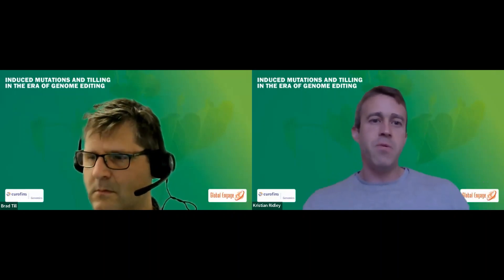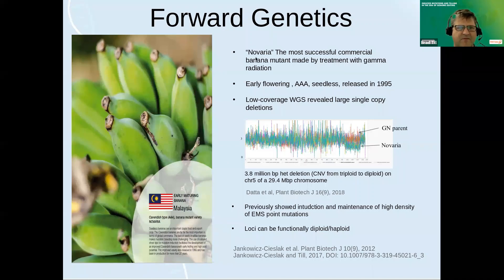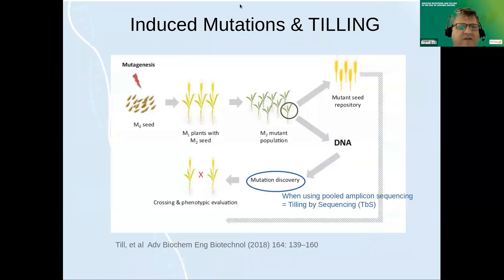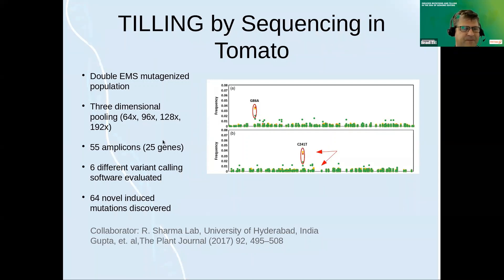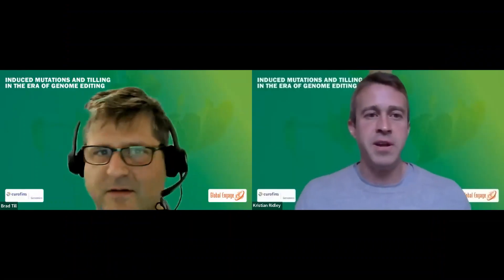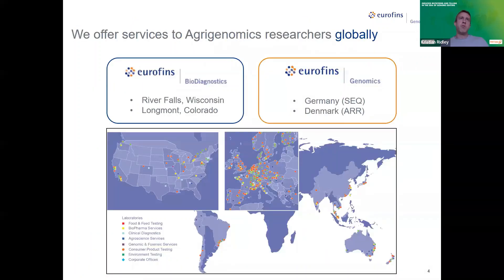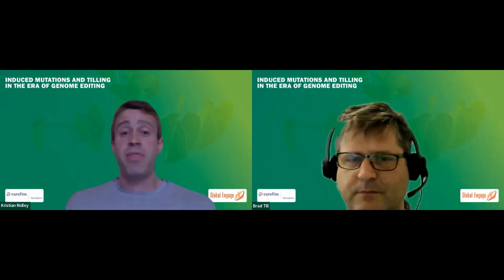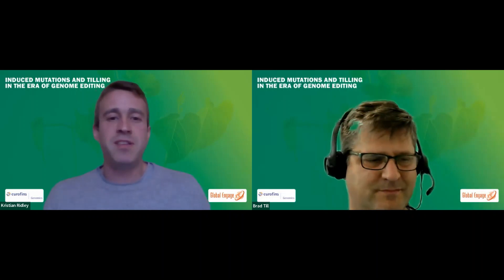Induced mutations and Tilling in the era of genome editing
How are induced mutations and precision gene editing used for improved crop breeding and production? Find out in this webinar.